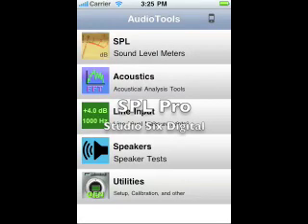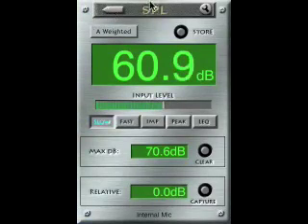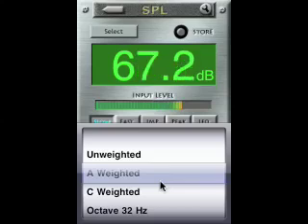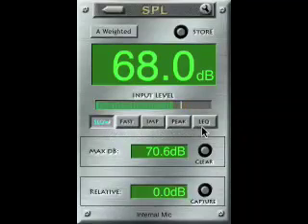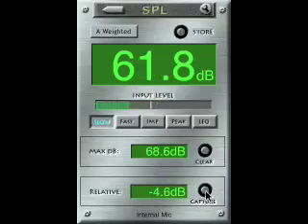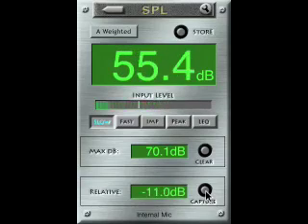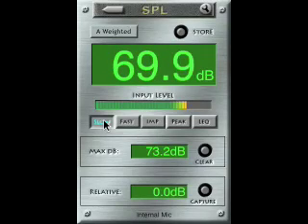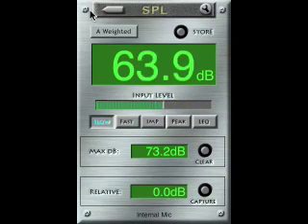SPL Pro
SPL Pro in-app purchase in the AudioTools iPhone and iPod touch app.